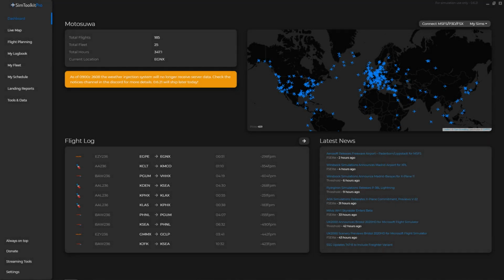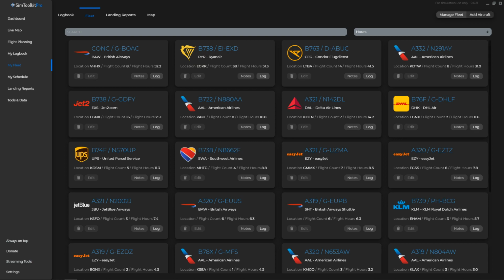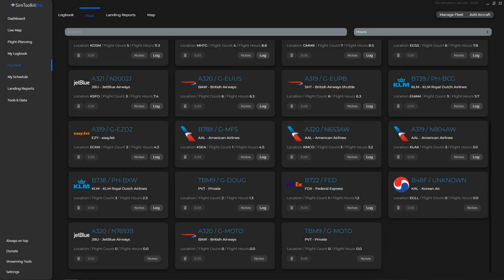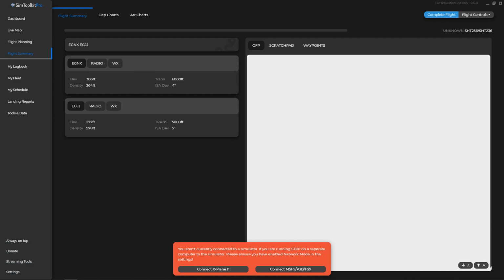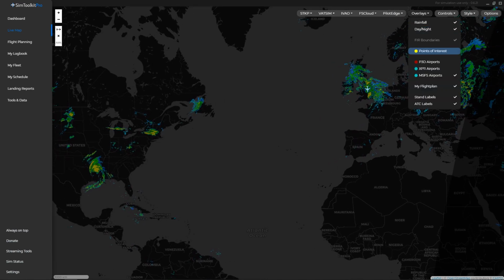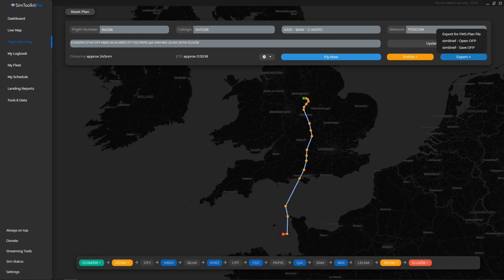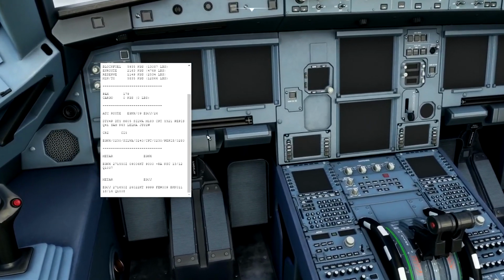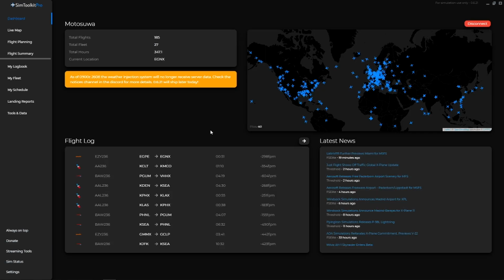SimToolkitPro Guide 2020 | Microsoft Flight Simulator 2020